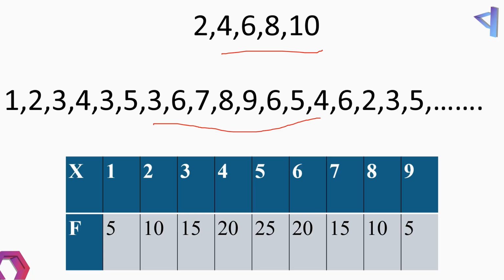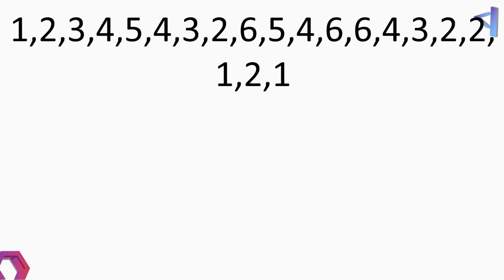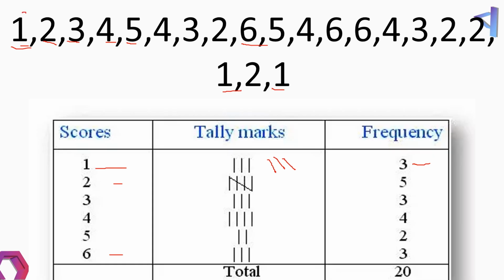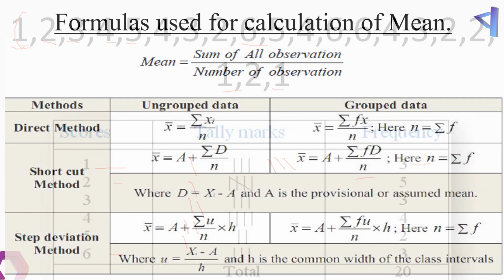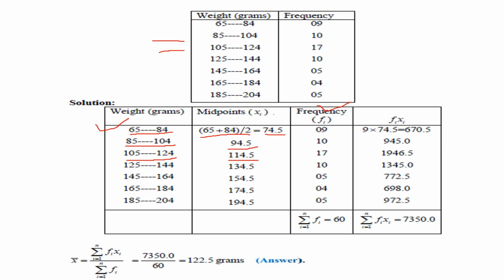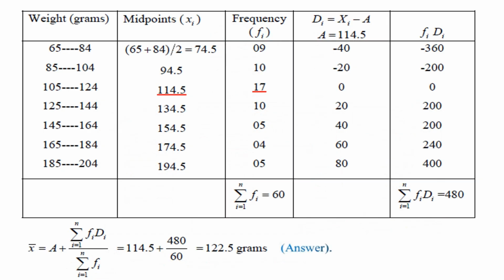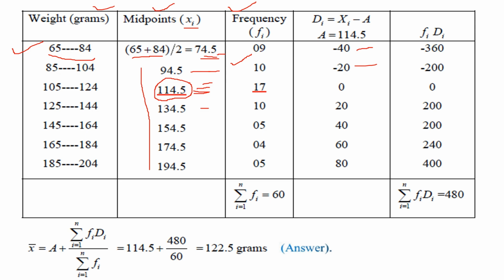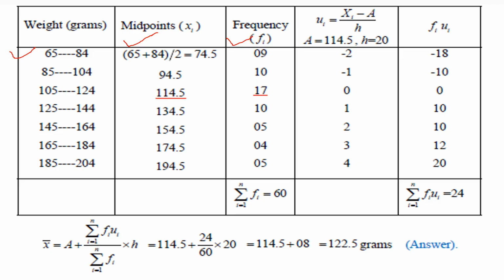MEASURES OF CENTRAL TENDENCY - PART II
In this session, a brief idea of different formats of data sets is discussed. The methods for constructing these tables and formats using tally marks are clearly explained. Various techniques for calculating the mean are covered, and the use of different formulas for finding the mean is highlighted.